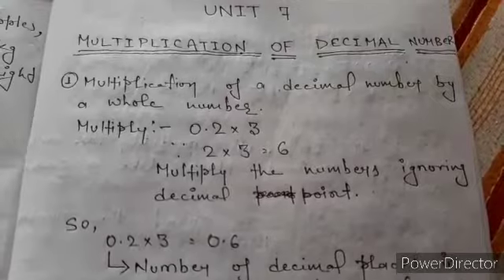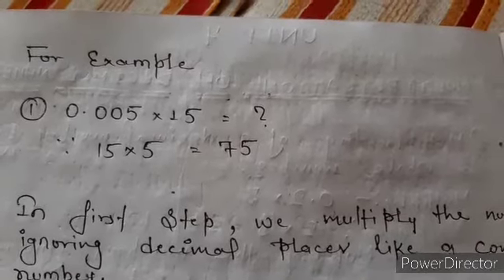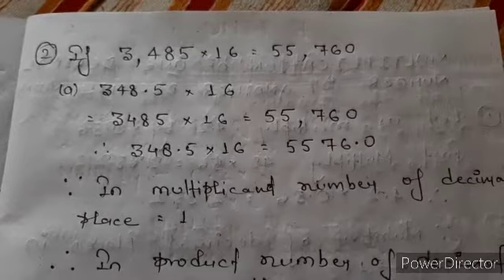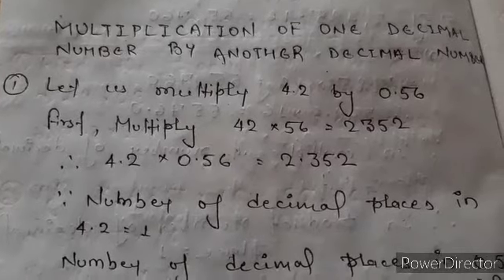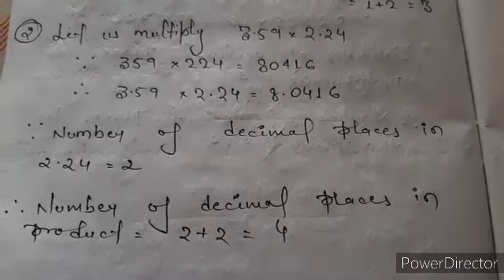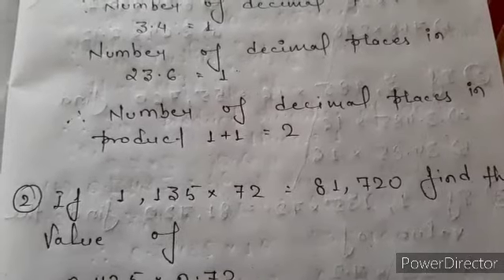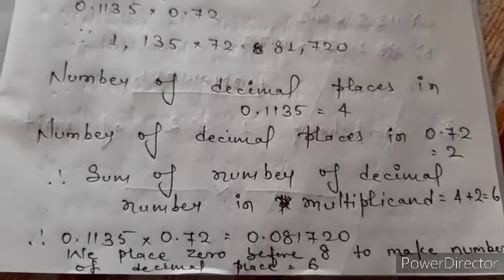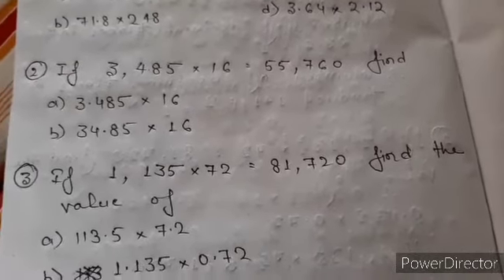MULTIPLICATION of DECIMAL NUMBERS